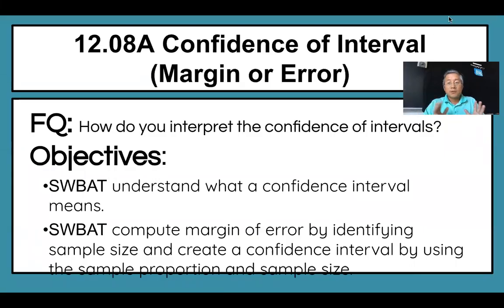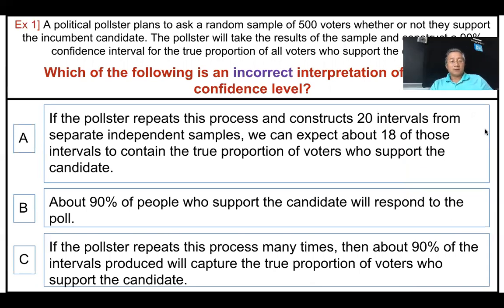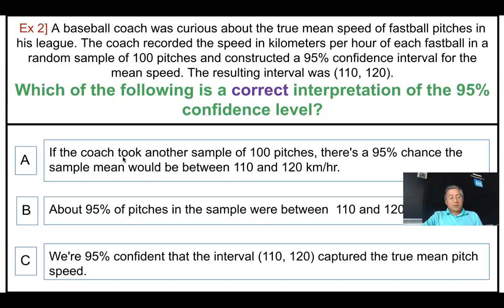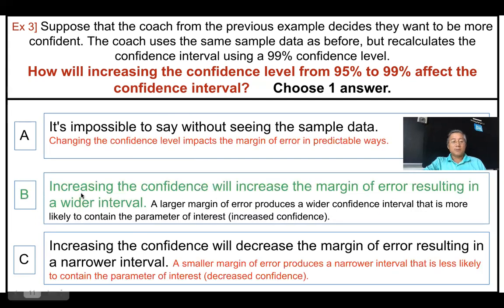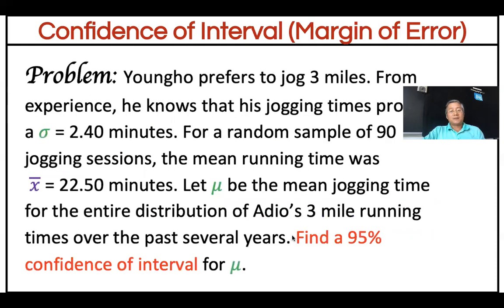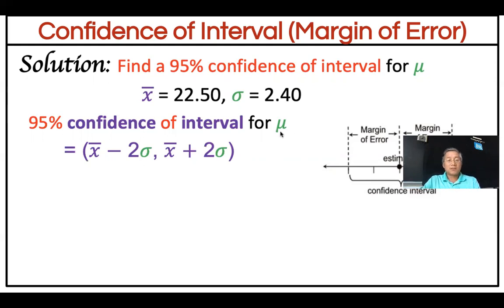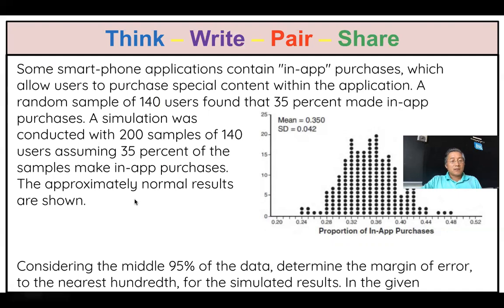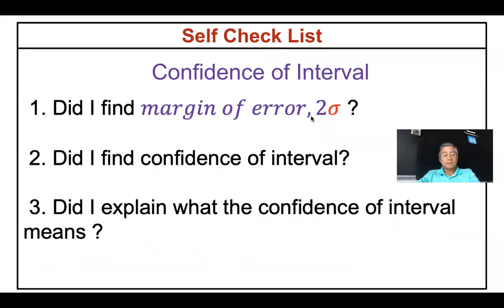12 08A Confidence of Intervals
Confidence of Intervals, Margin of Errors
Compute margin of error by identifying sample size and create a confidence interval by using the sample proportion and sample size.